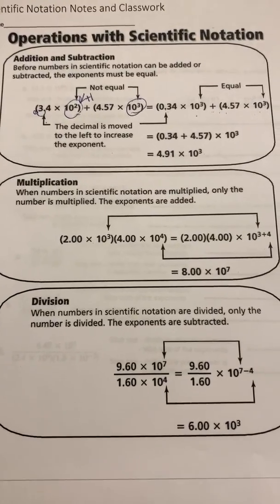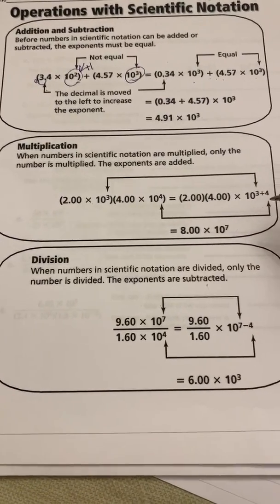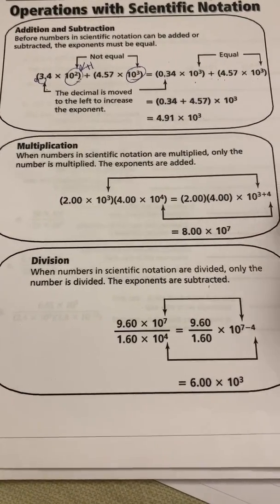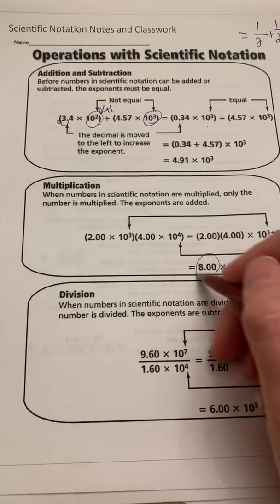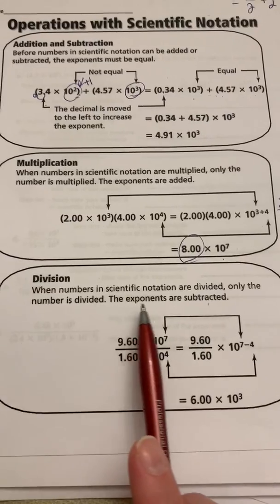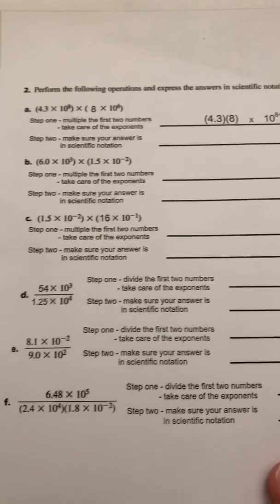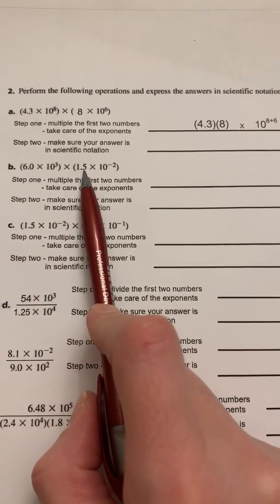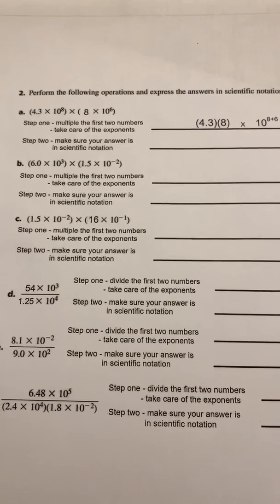Multiply and Divide Scientific Notation